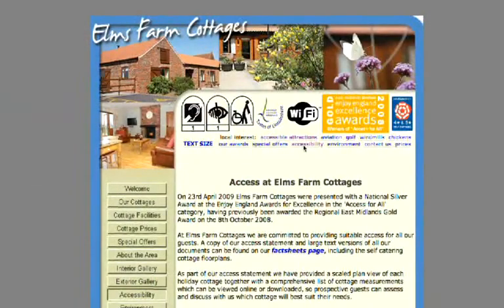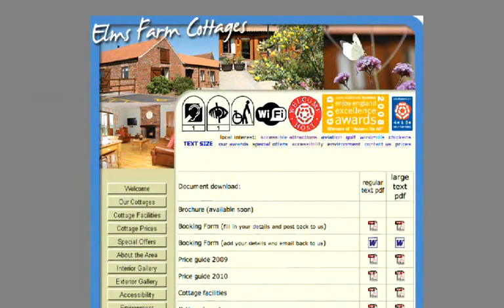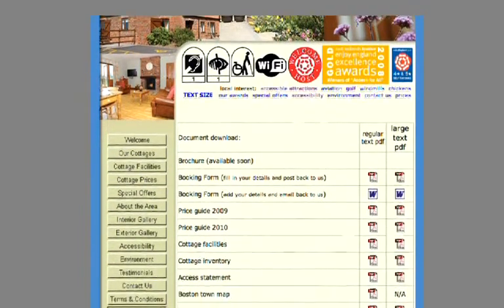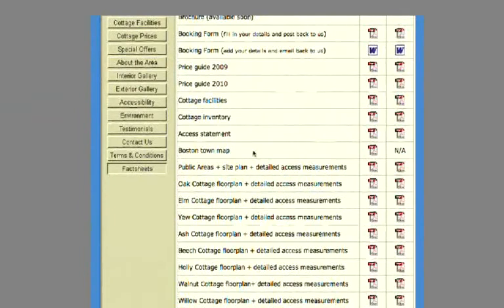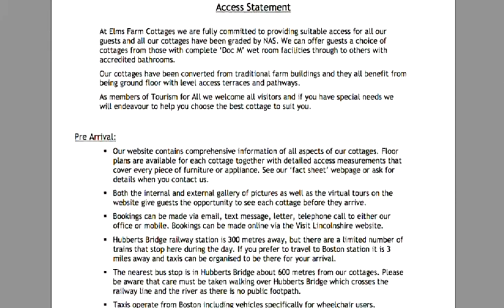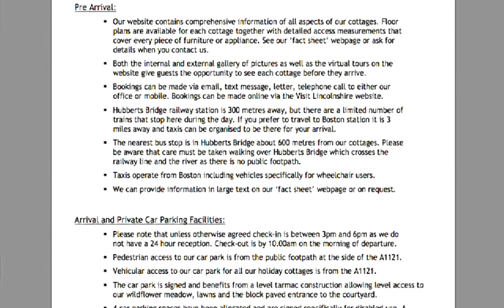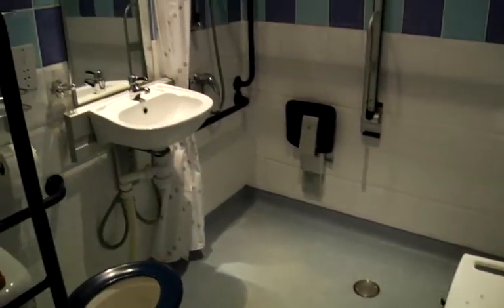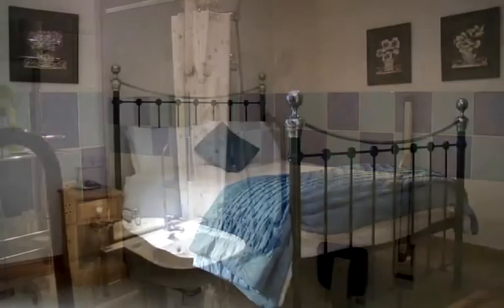Accessibility Case Study - Elms Farm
Part of our 'Profiting through Accessible Tourism' series.  A three minute case study of Elms Farm Holiday Cottages, detailing how they have improved their accessibility using the National Accessible Scheme (NAS).